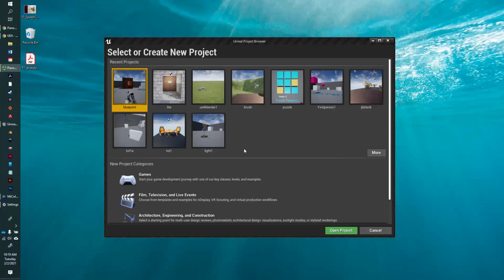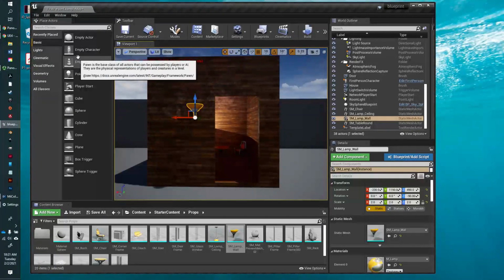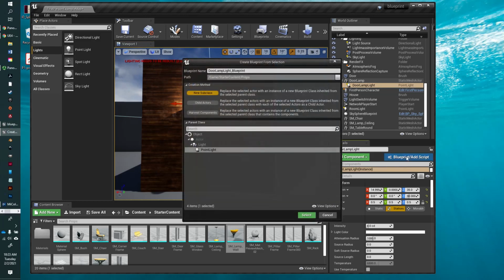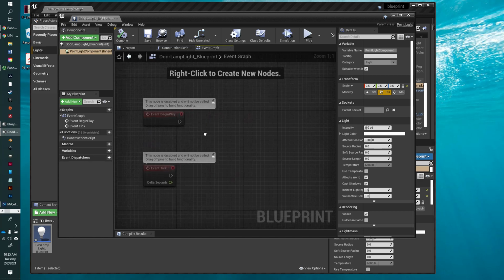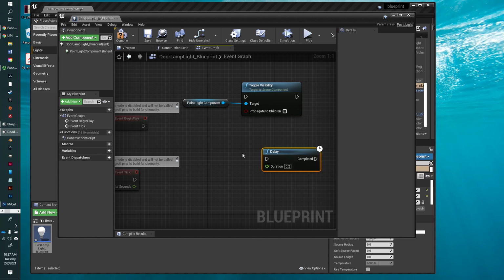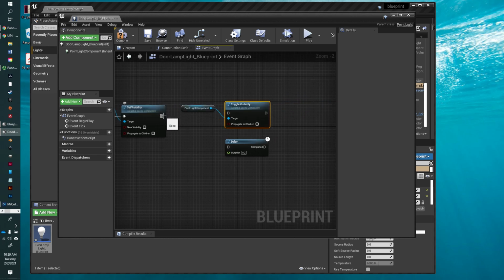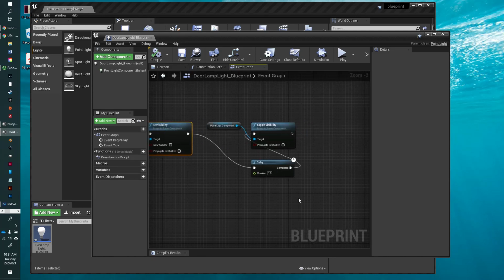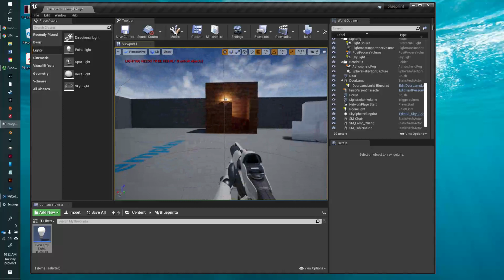Unreal Engine 4: 14 Blueprint Class